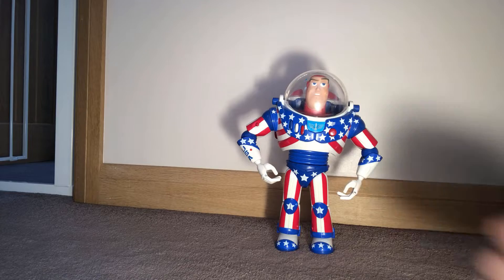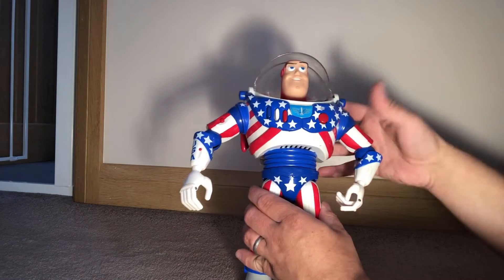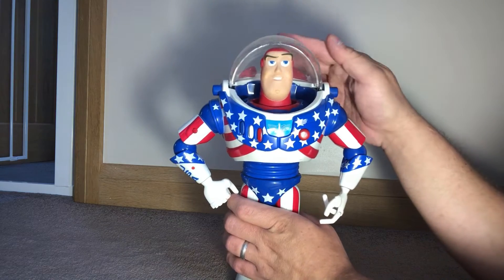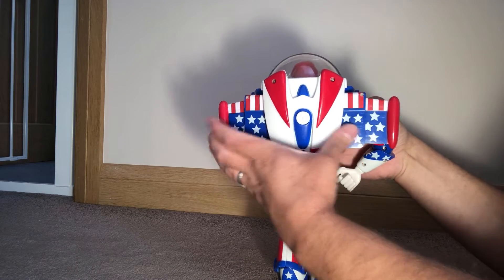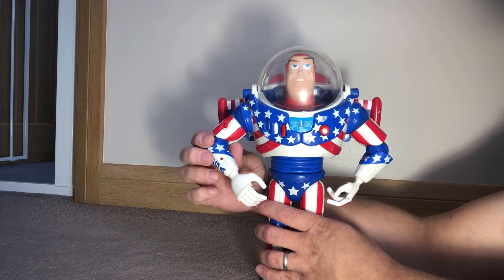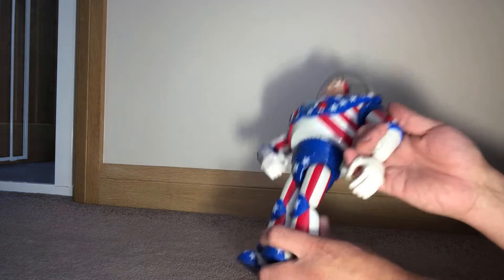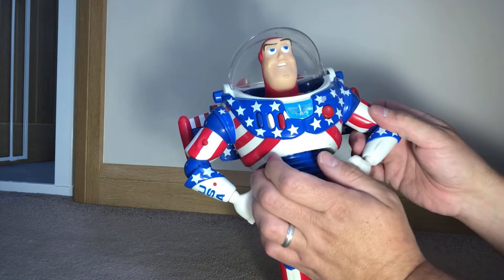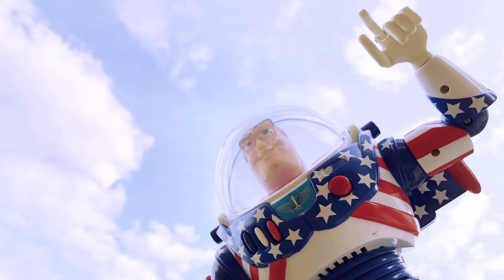Stars And Stripes Special Edition Buzz Lightyear by Thinkway Toys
This was a special edition Buzz that to my knowledge was only available in the USA. We imported this Thinkway Toy for our collection.

This is based on the older Thinkway Buzz Lightyear toy.